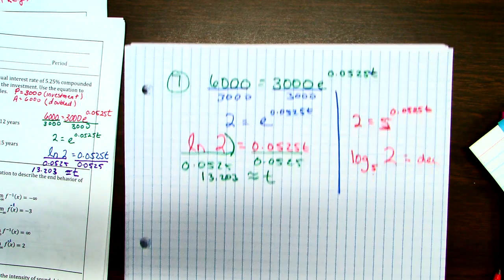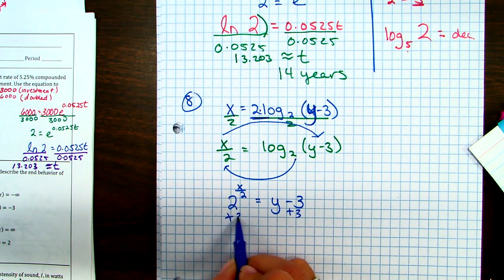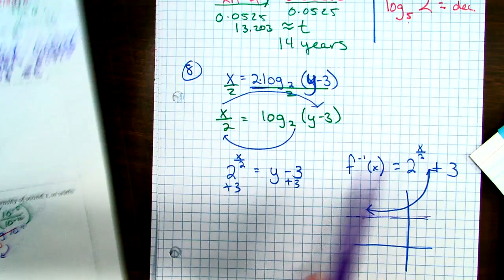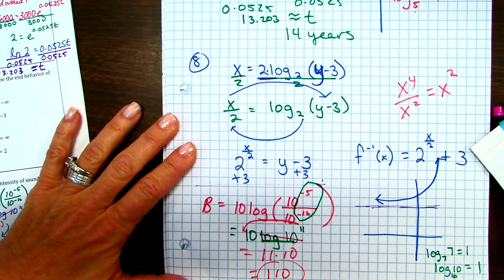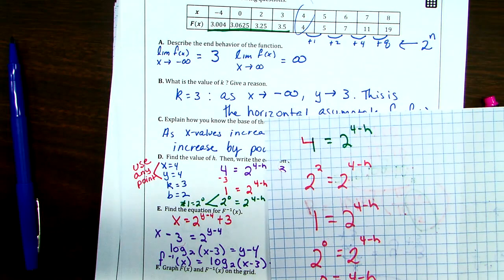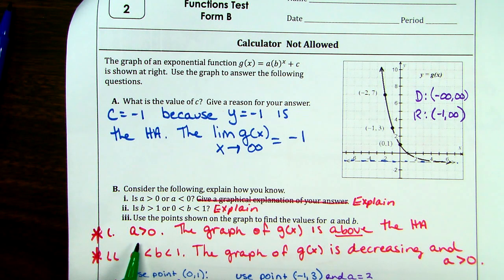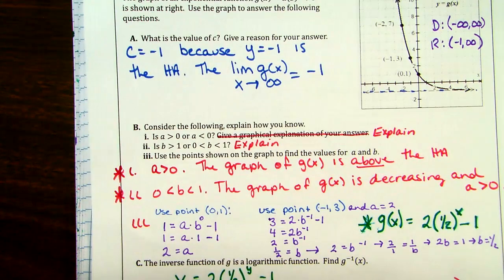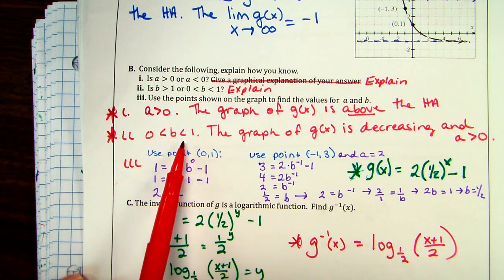2 8 2 12 REVIEW OF CALC QUESTIONS AND FRQS